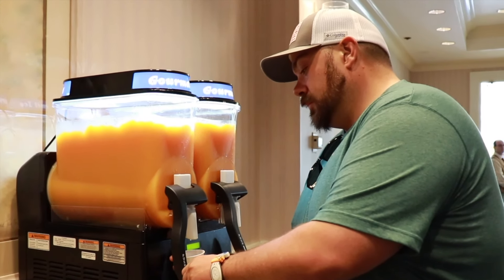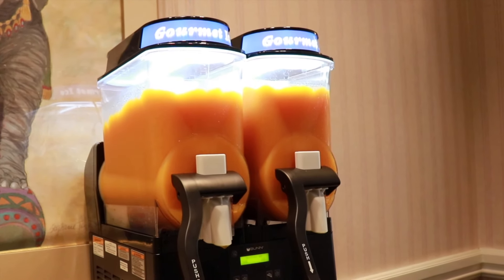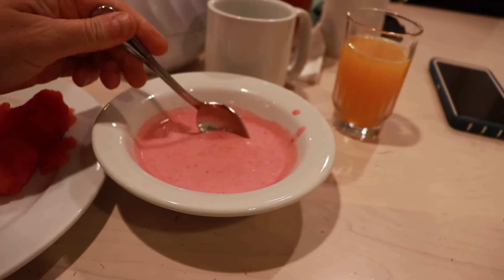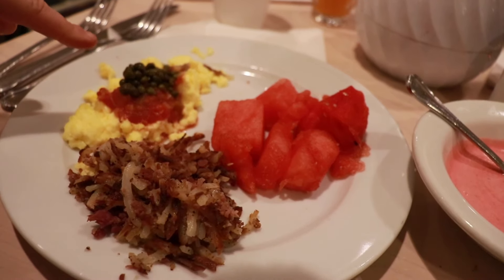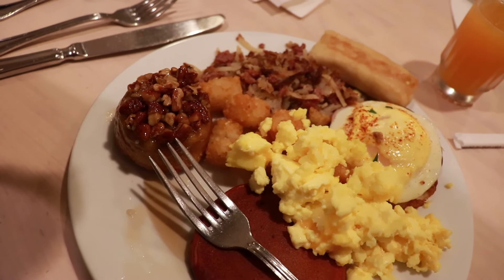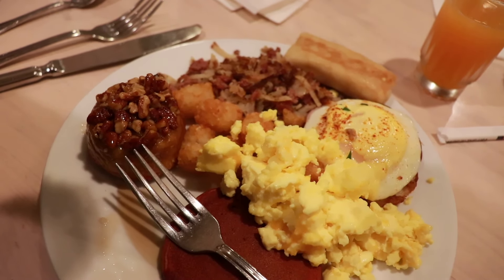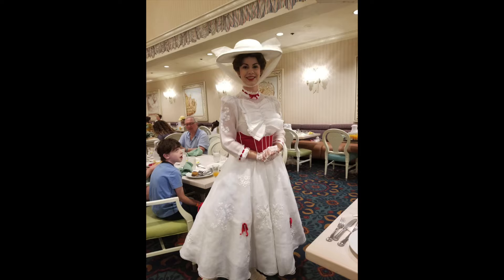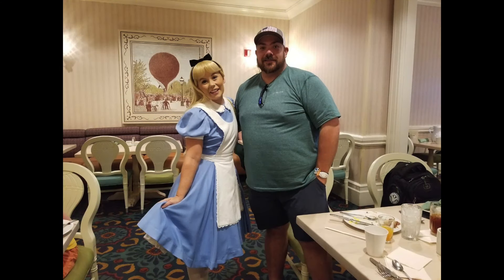Disney World Dining | 1900 Park Fare Review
On our Anniversary Trip to Disney World we went over to the Grand Floridian for breakfast for our first time at 1900 Park Fare. Come along as we give you our thoughts! Most of all though, for the love of the mouse, never forget. That It all started with a mouse!!!